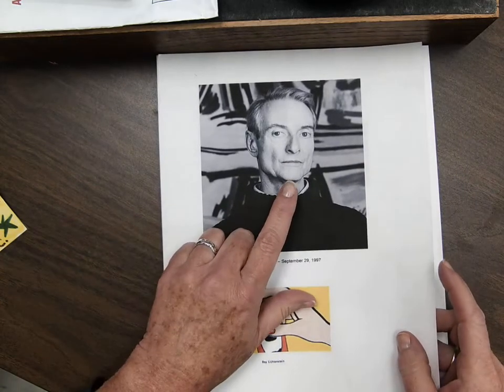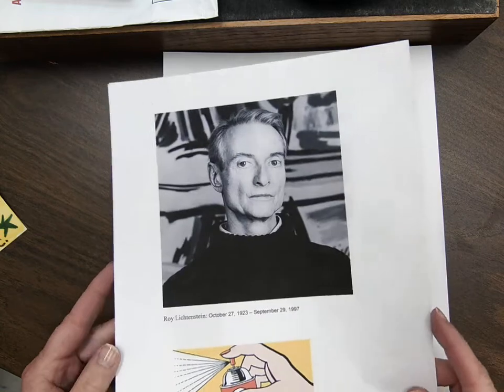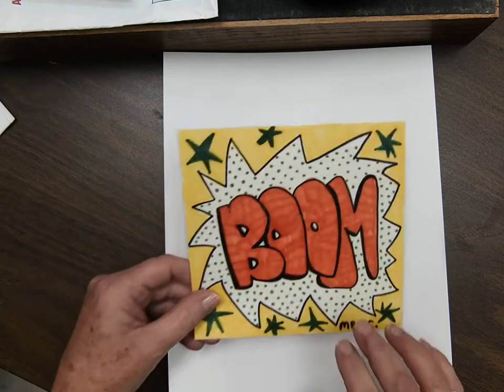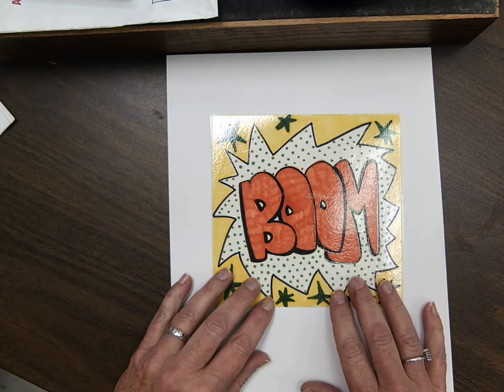Pop Art Onomatopoeia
A lesson on how to draw an onomatopoeia Pop Art drawing.